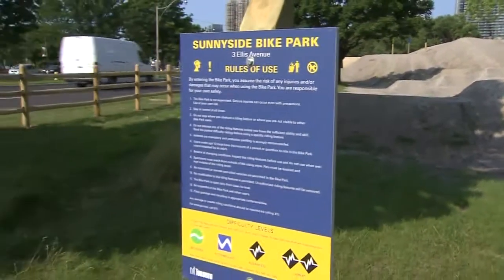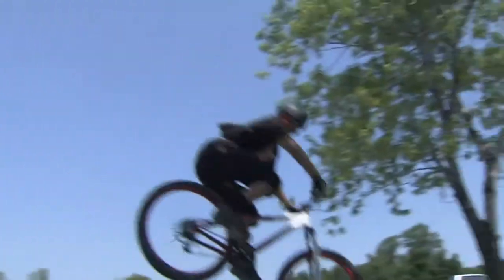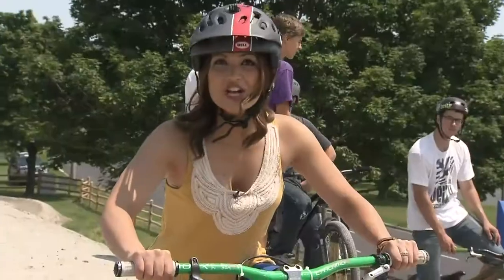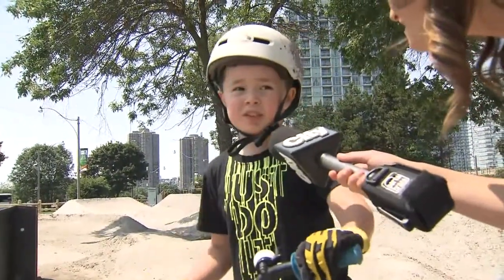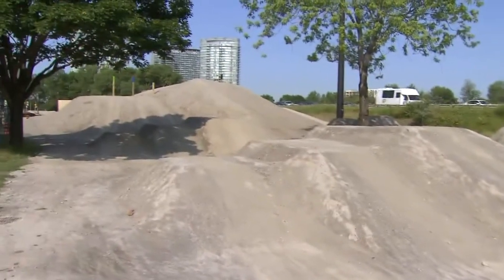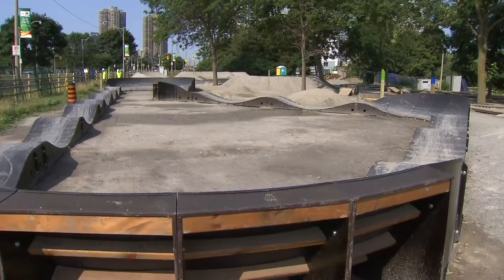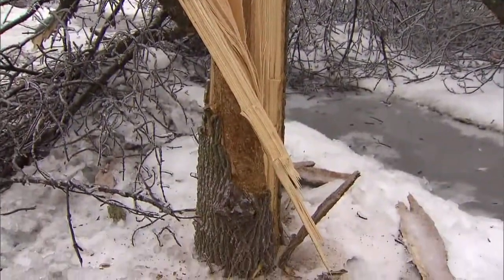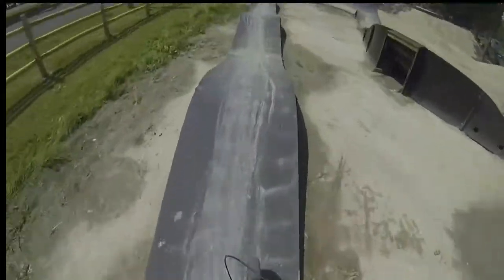Sunnyside bike park opens to public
CityNews reporter Stella Acquisto talked to some riders who were enjoying the jumps on Tuesday.